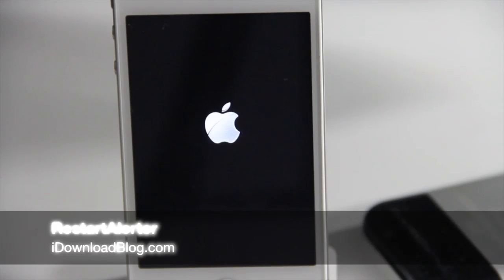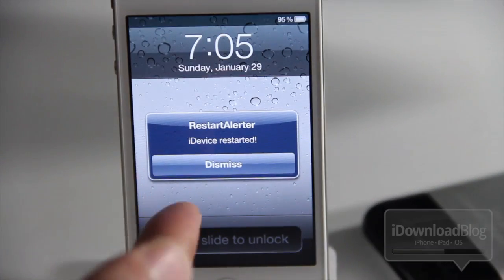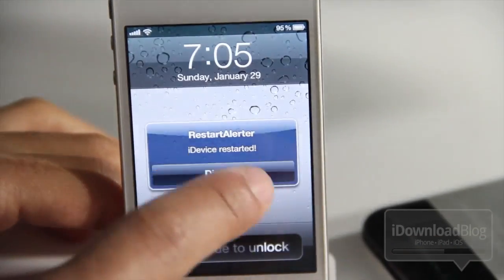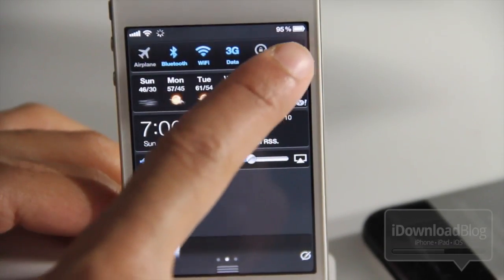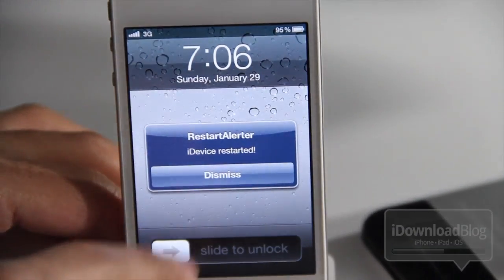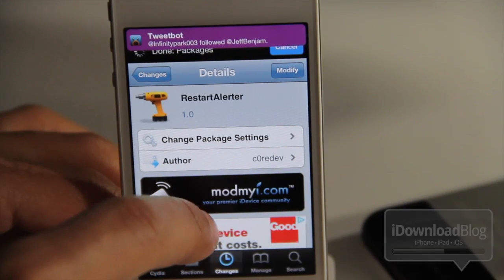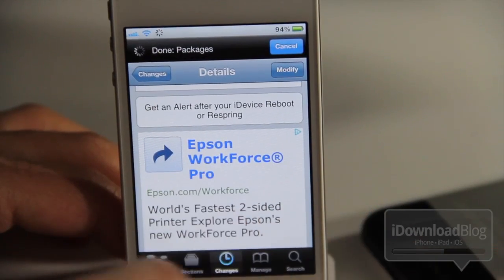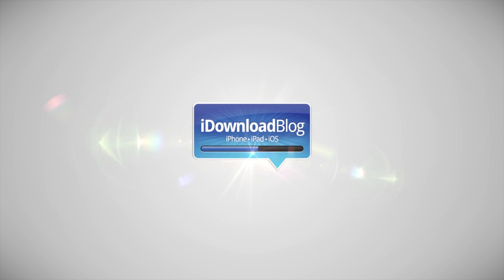RestartAlerter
Name: RestartAlerter
Description: Alerts you when your device reboots or resprin
Price: Free
Repo: ModMyi
Developer: c0redev

About iDB